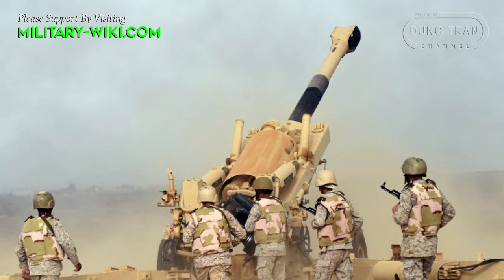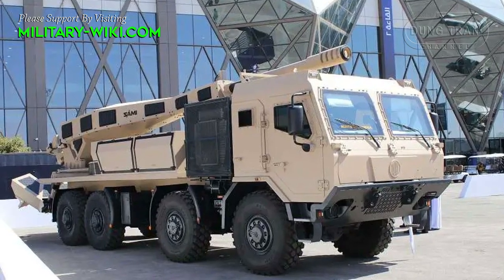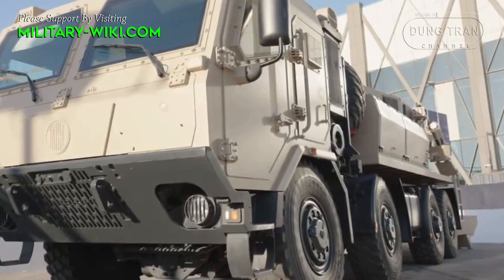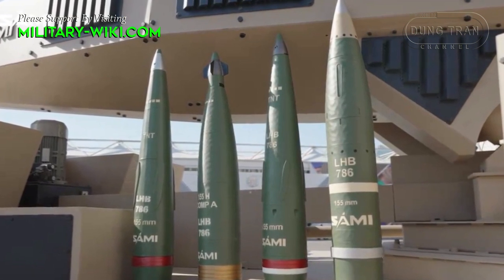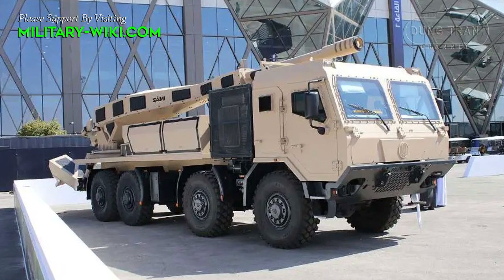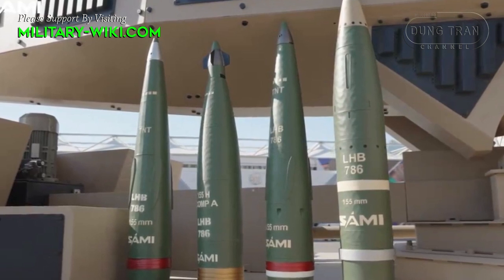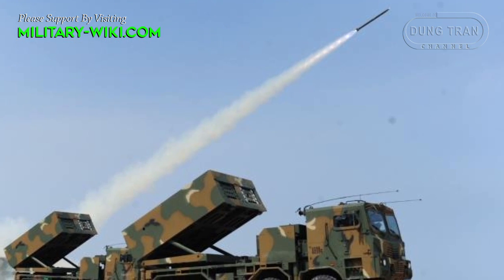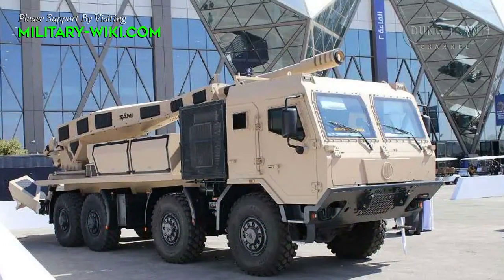SAMI 155mm Self-Propelled Howitzer: Saudi Arabia's Artillery Innovation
The SAMI 155mm self-propelled howitzer represents a significant advancement in Saudi Arabia's artillery capabilities. Developed by the Saudi Arabian Military Industries (SAMI), this formidable weapon system combines mobility, firepower, and precision targeting. With its 155mm caliber, it boasts formidable range and destructive power, capable of engaging targets with accuracy over long distances. Equipped with advanced navigation and fire control systems, the SAMI howitzer offers rapid response and effective support to ground forces in various operational scenarios. Its integration into the Saudi military arsenal underscores the nation's commitment to enhancing its defense capabilities through indigenous innovation and technological advancement.